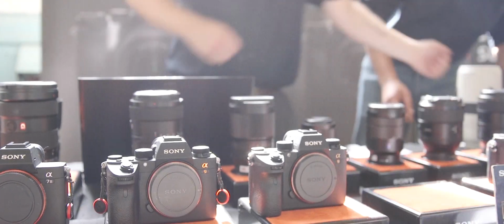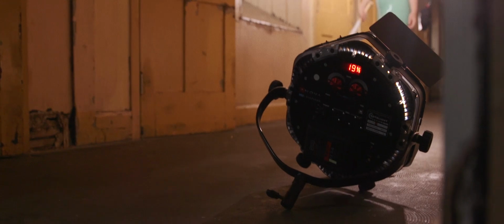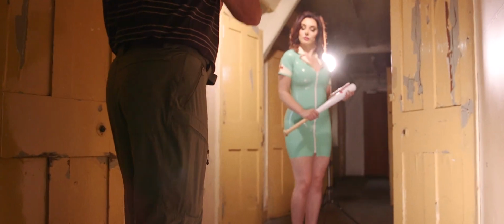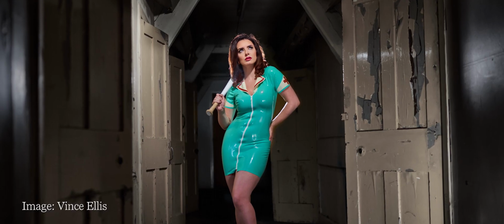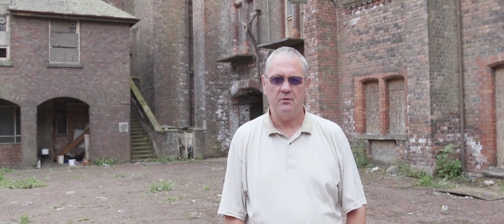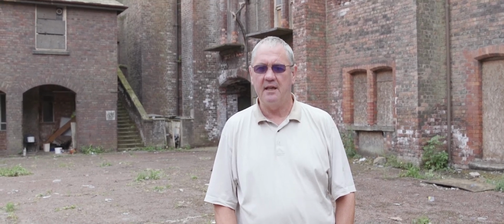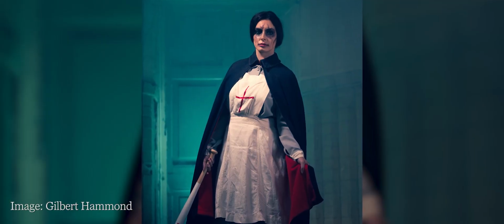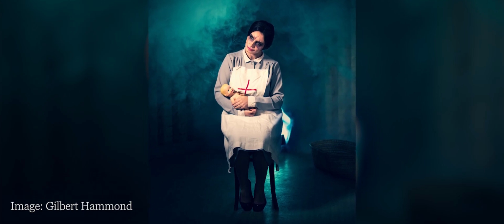Wilkinson Workshop: URBEX Photography with Terry Donnelly & Sony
Wilkinson Cameras run workshops, courses and events all throughout the year, covering various topics and photography genres both in the field and in our modern, purpose built studio at our teaching space, the Liverpool Learning Suite. We work with top brands including Sony, Canon and Nikon and leading photographers and tutors to bring you a range of inspirational and hands on workshops and seminars. From teaching you how to get the most from your DSLR / CSC, introduction to video, through to advanced lighting and studio workshops, as well as photo editing and printing masterclasses, we have lots of events throughout the year to help you improve your photography skills.

to see the latest.